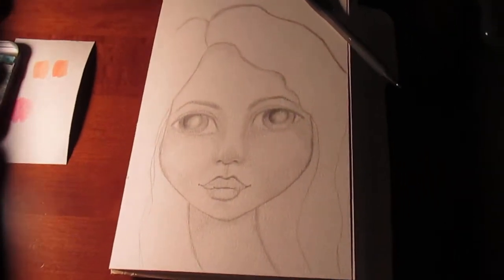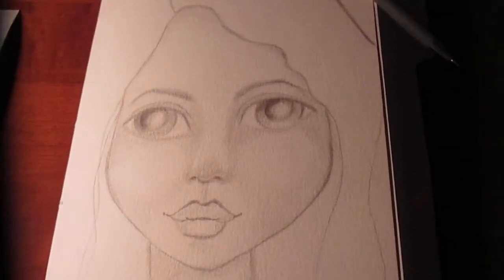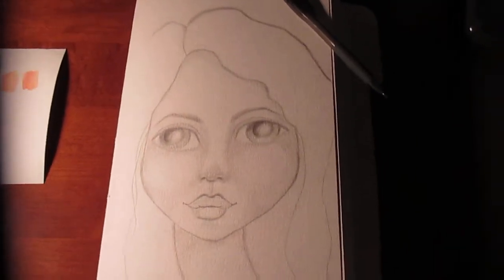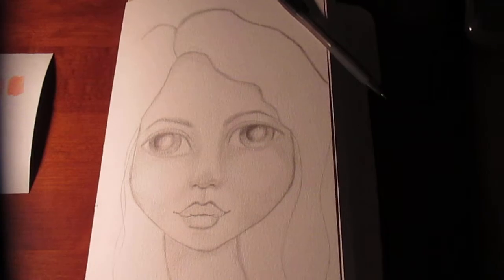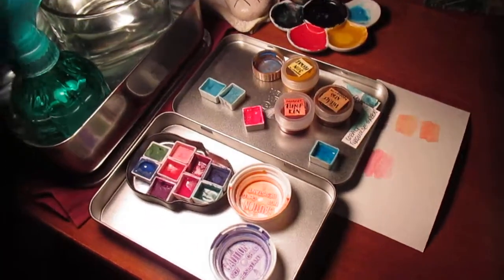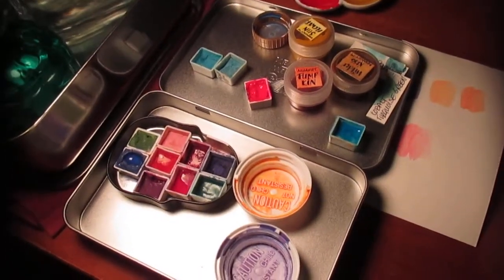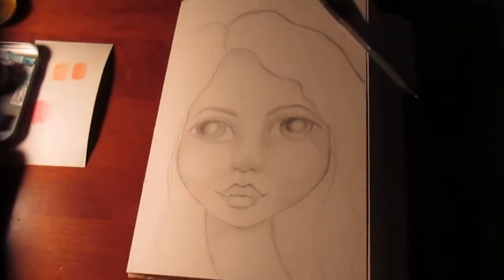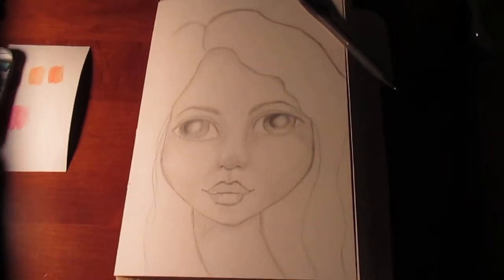Girl from drawing with Pam and Kyle, Love you guys!